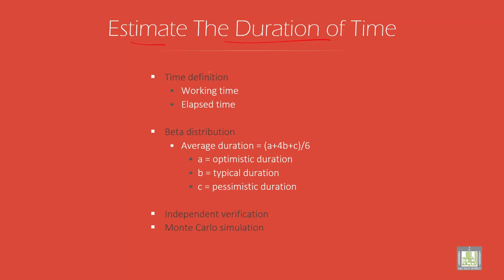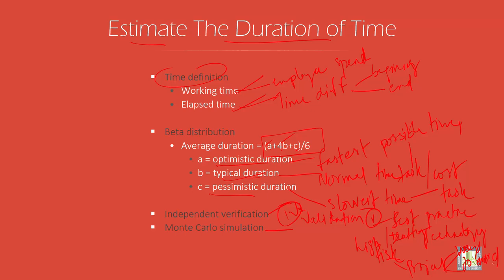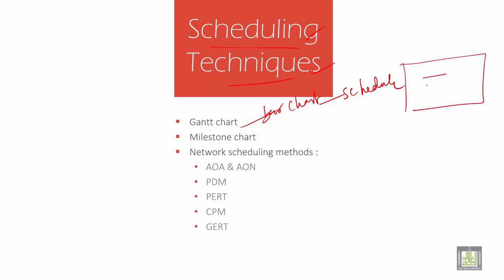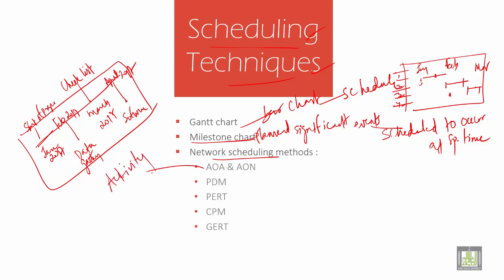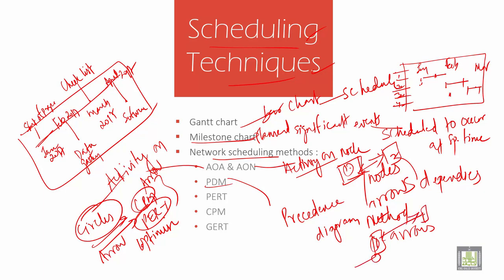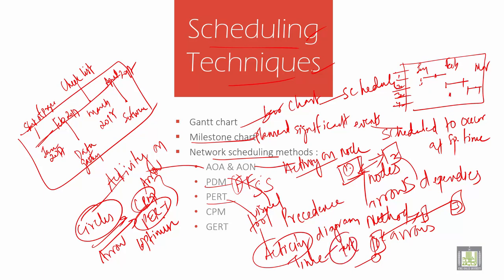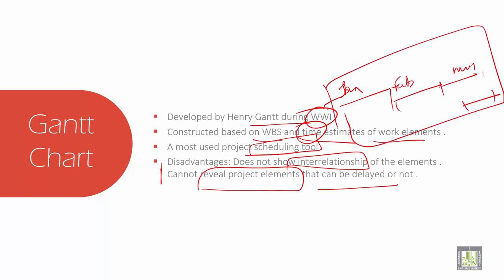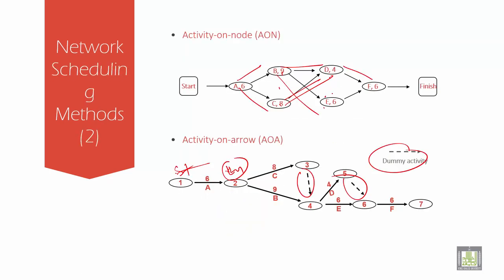Project Management | 4-4 | Time Scheduling, Charts & Network methods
الوحدة 4 : Project planning, Work Breakdown Structure (WBS), schedule, and cost
الدرس4 : Time Scheduling, Charts & Network methods
Estimate The Duration of Time
Scheduling Techniques
Gantt Chart
Network Construction Methods (1)
Network Scheduling Methods (2)